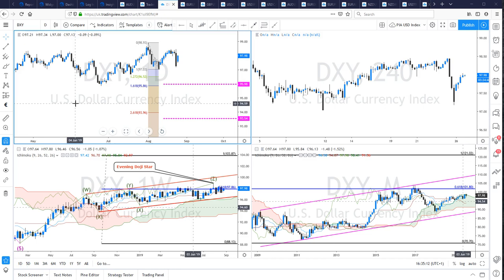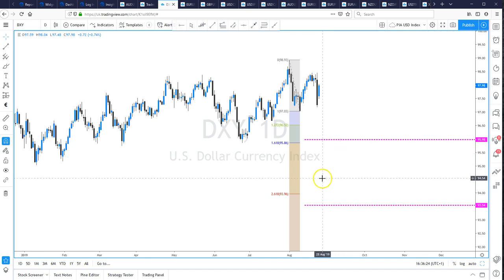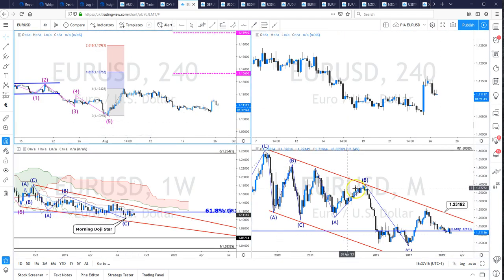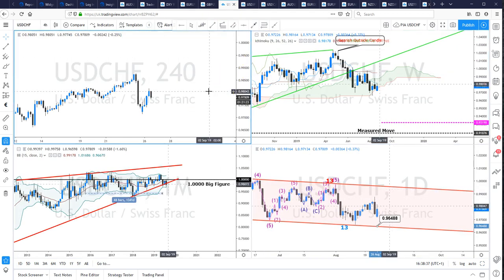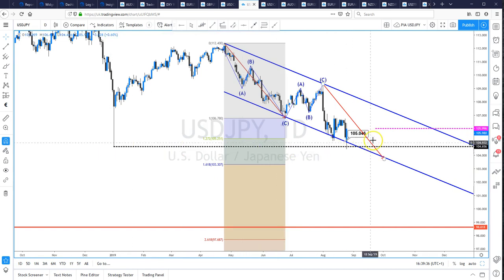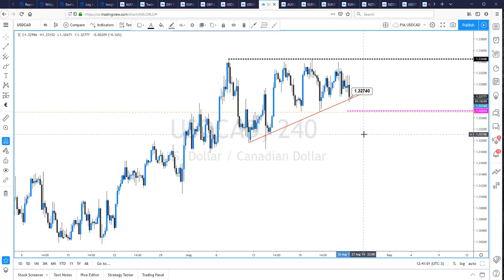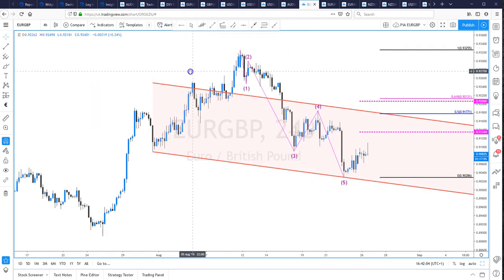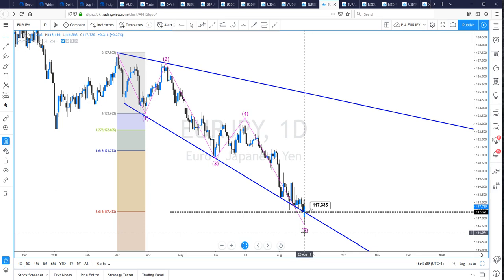FX Majors round-up with Ian Coleman - 26th August 2019